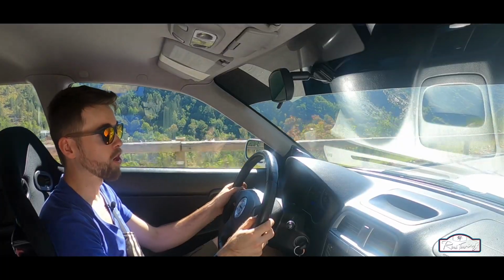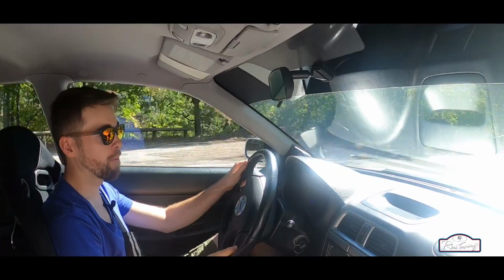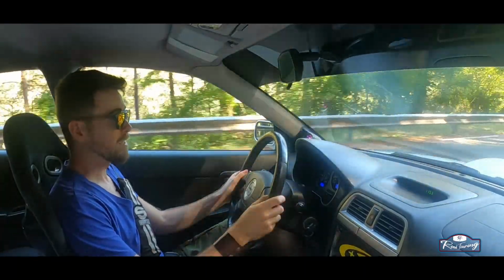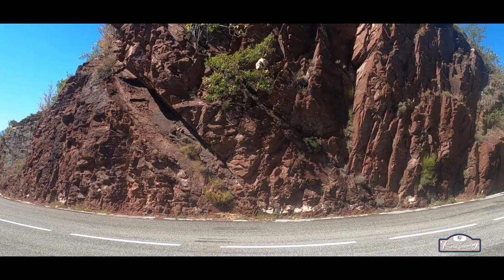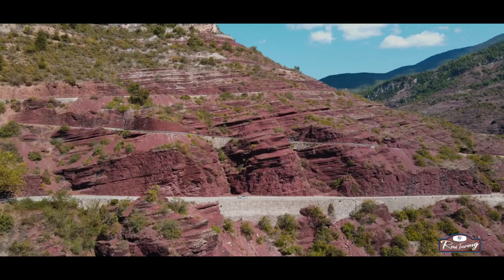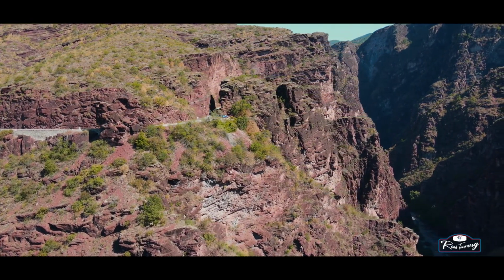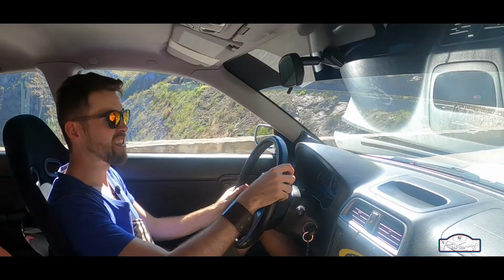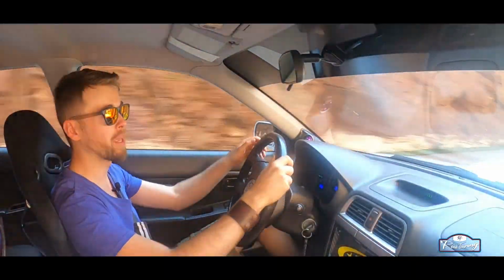[Ep.1][ENG audio] Best Roads in the World: Gorges de Daluis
[Episode 1]

First episode from the playlist of the best roads in the world; starting point: The Gorges de Daluis. An unique red canyon of its kind that truly seems like America.
Stay on Road!

-Our shooting equipment:
. Gopro Hero8 Black
. Drone DJI Mavic Air2
. Zaffiro Lavalier Microphone

-Soundtrack:

. Uplifting and Inspiring Background Music For Videos  Presentations
. Serious Documentary Music - AShamaluevMusic